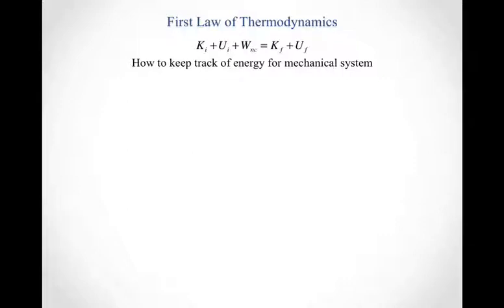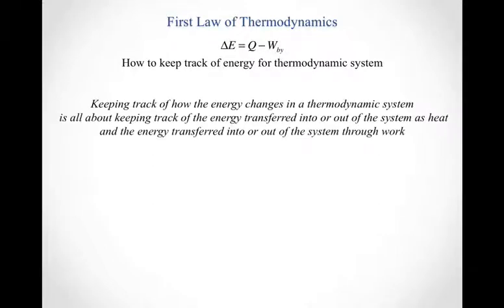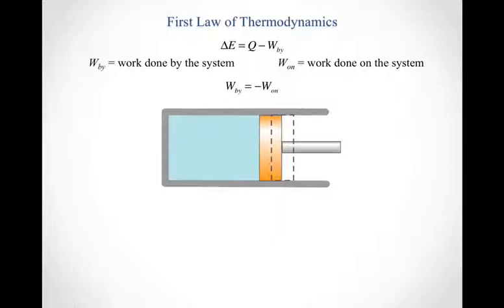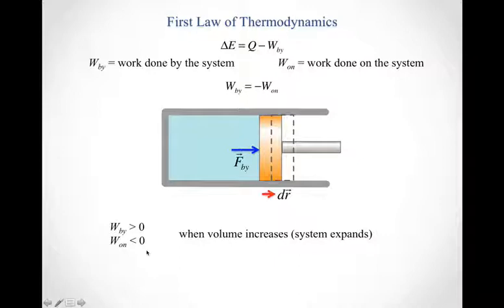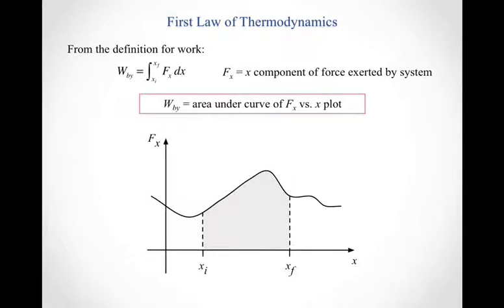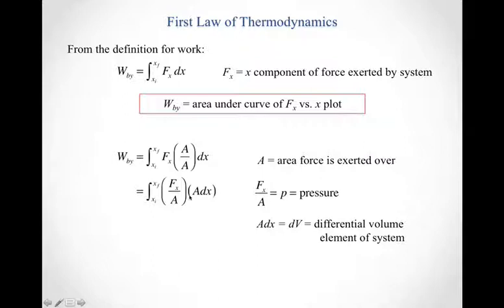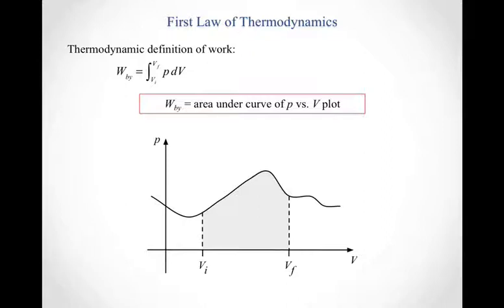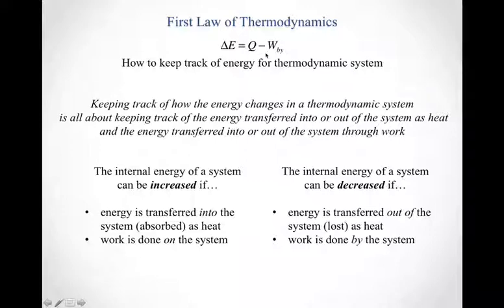First Law of Thermodynamics calc default